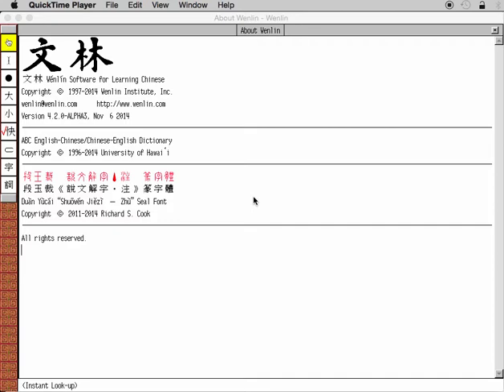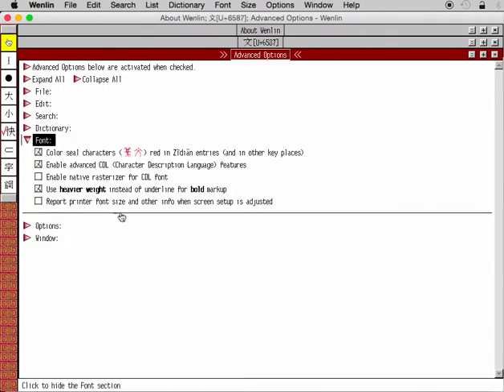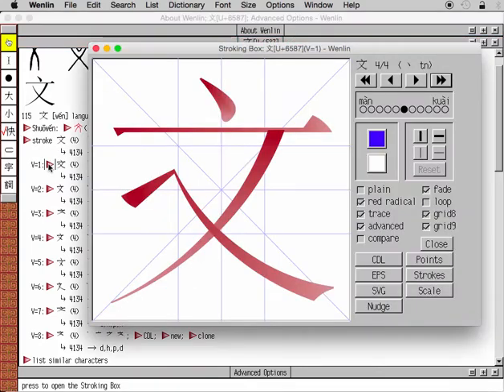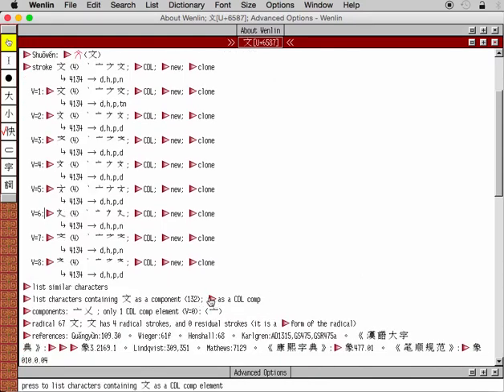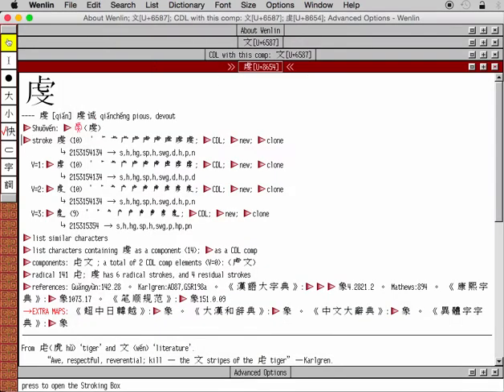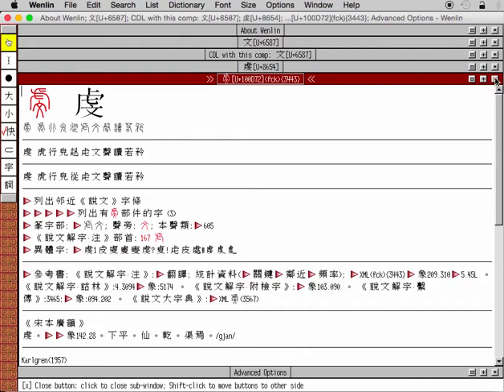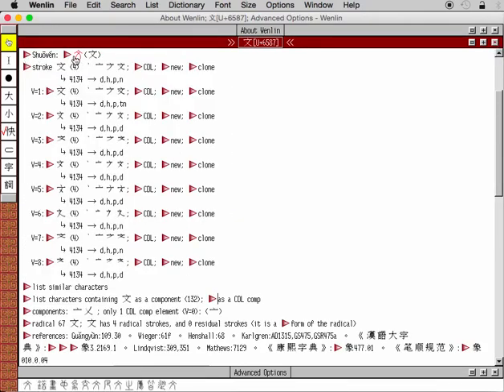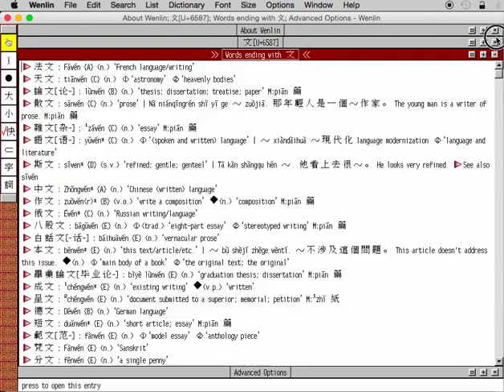CDL: Feature Walk-Through (0)